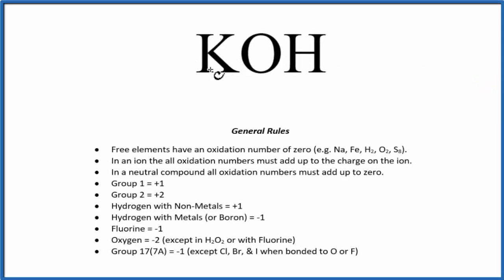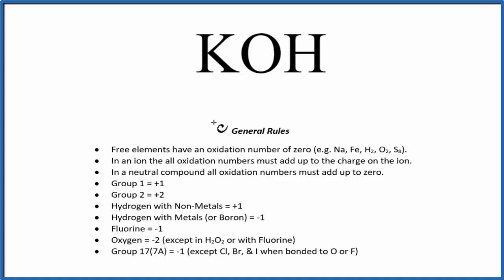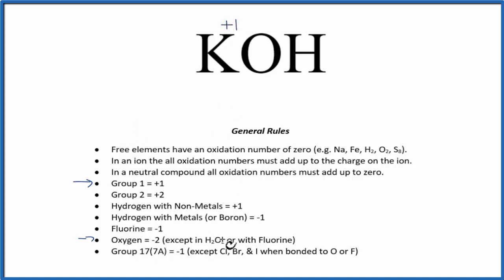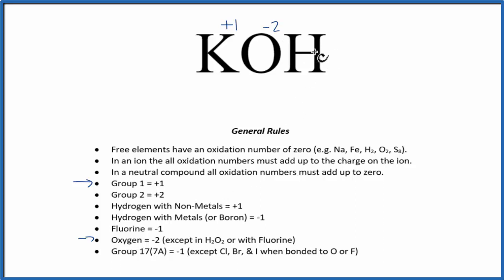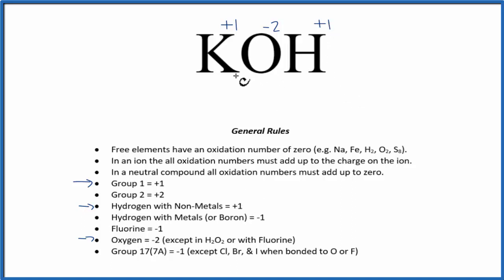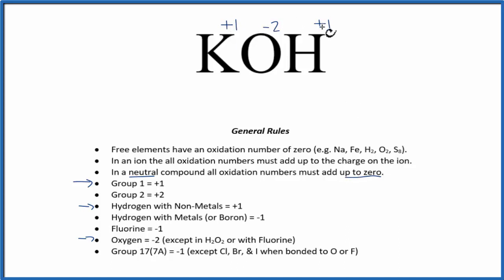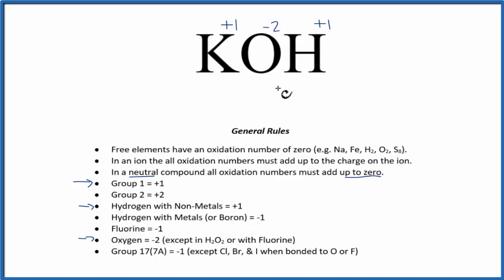How to find the Oxidation Numbers for KOH (Potassium hydroxide)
To find the correct oxidation state of in KOH (Potassium hydroxide), and each element in the compound, we use a few rules and some simple math.

First, since the KOH doesn’t have an overall charge (like NO3- or H3O+) we could say that the total of the oxidation numbers for KOH will be zero since it is a neutral compound.

Here it is bonded to element symbol so the oxidation number on Oxygen is -2. Using this information we can figure out the oxidation number for the element in KOH.